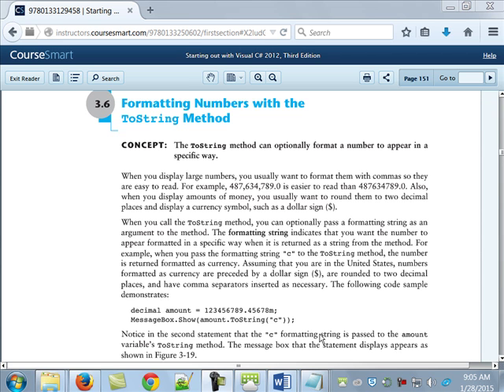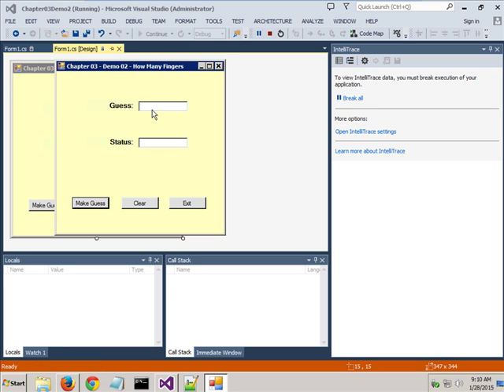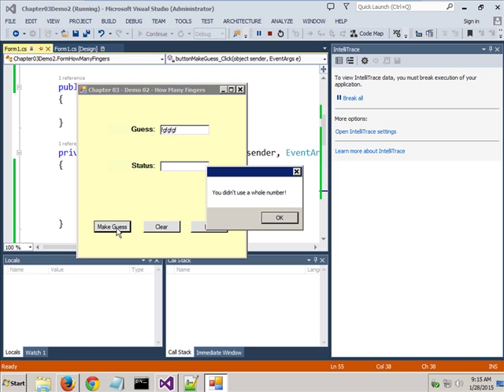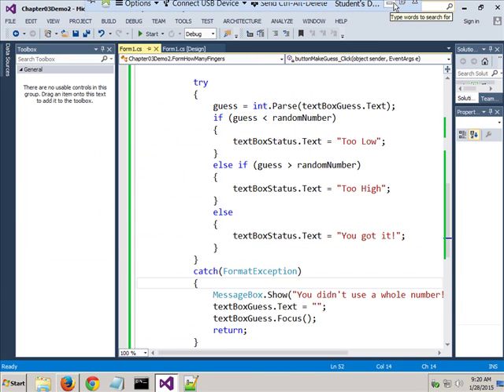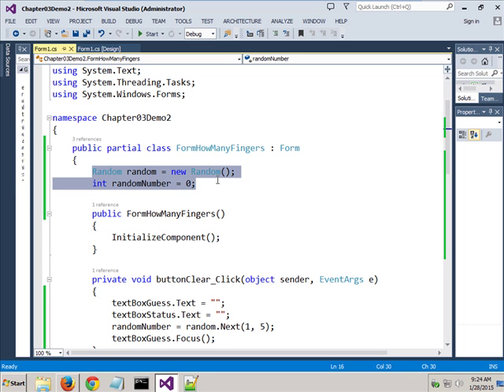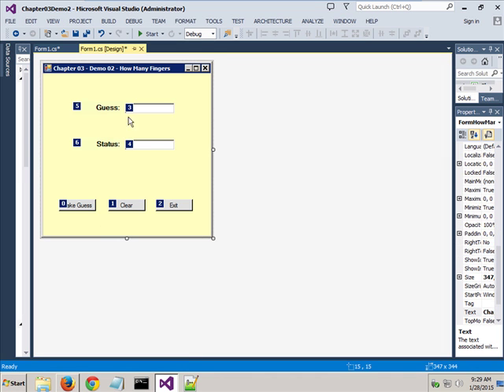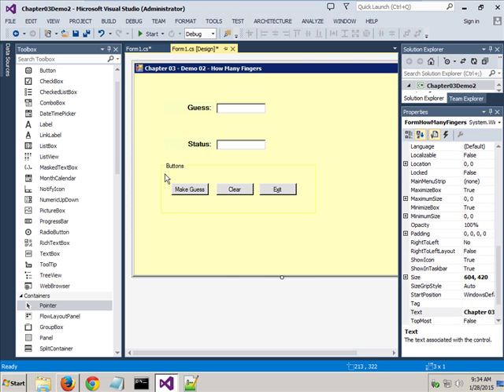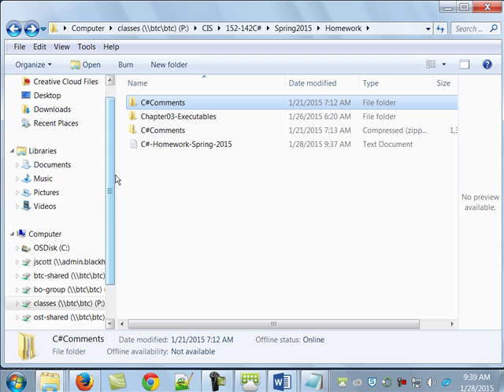152-142 Chapter03 - Lecture - Part02 - 01-28-2015